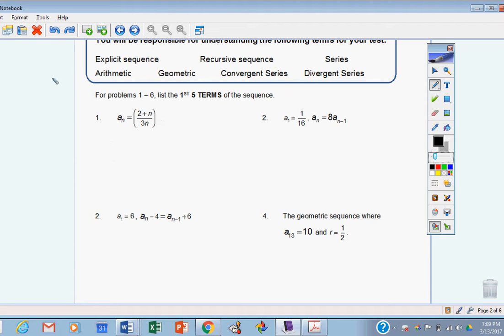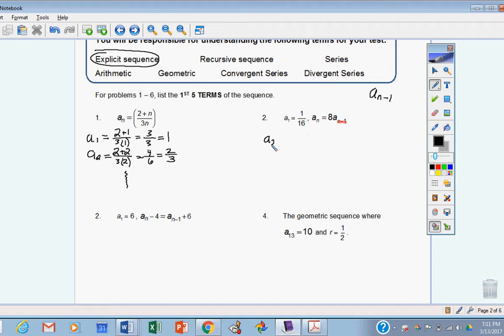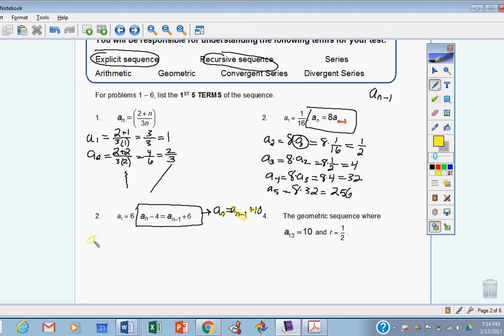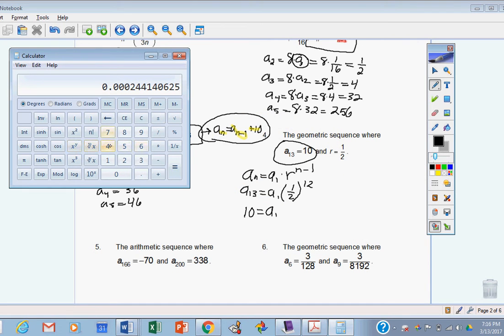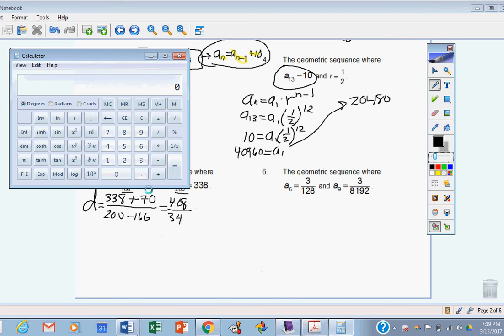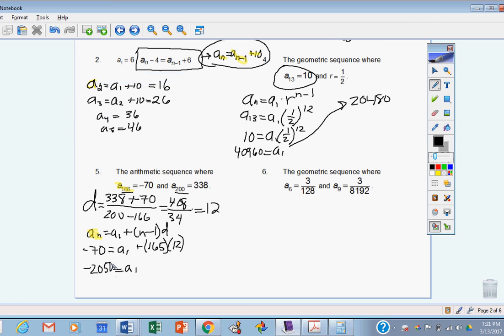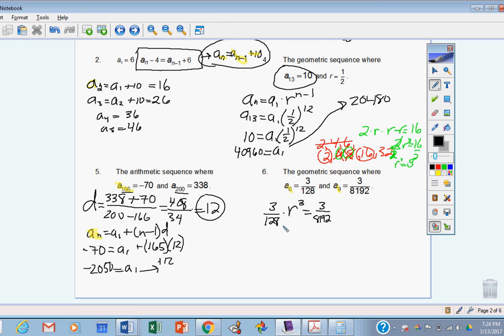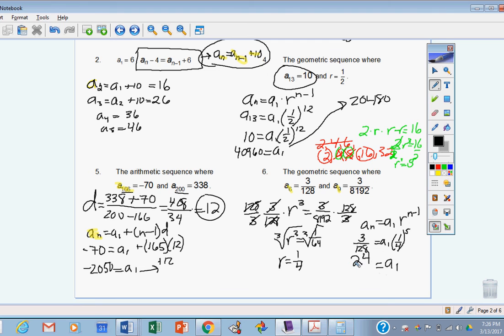Unit 13 Practice Sheet VIDEO problems 1 6